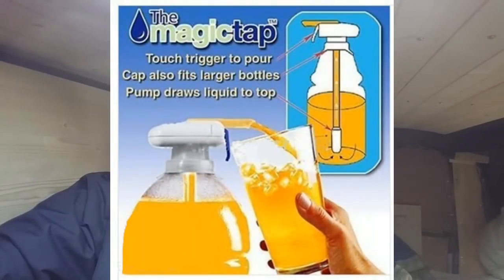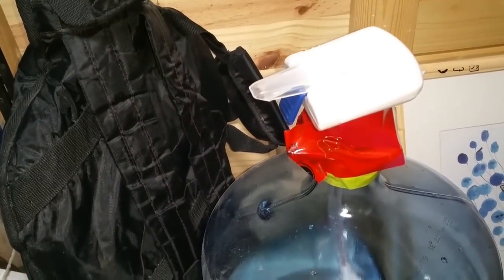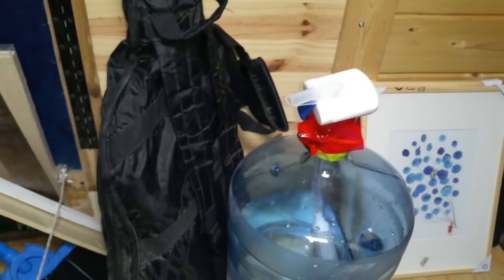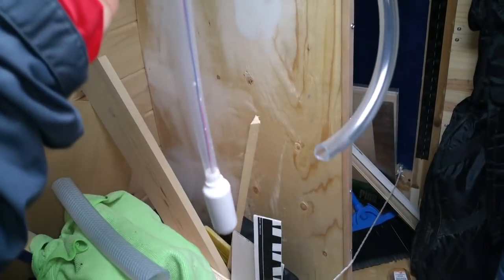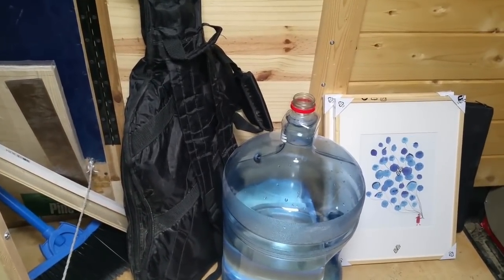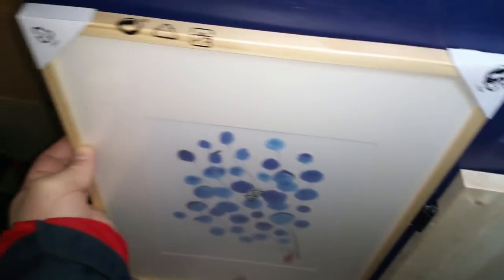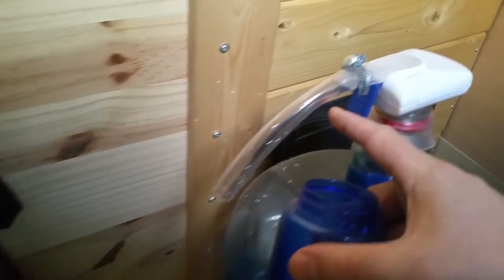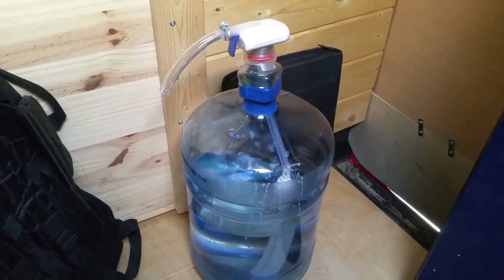DIY Water Pump... Will It Work?